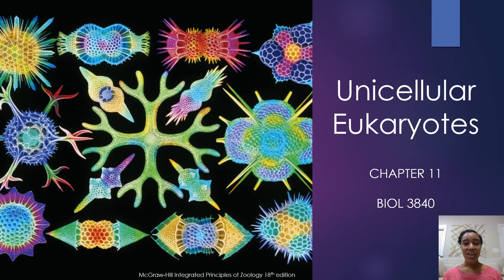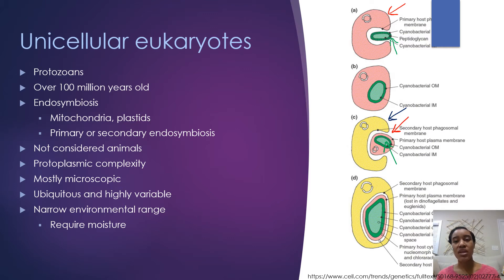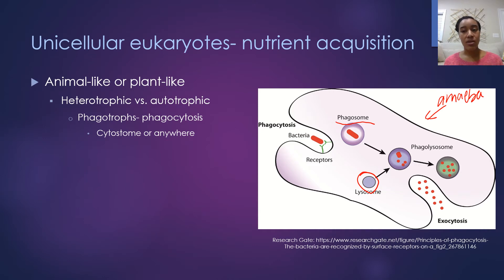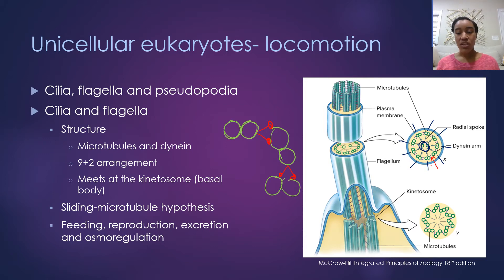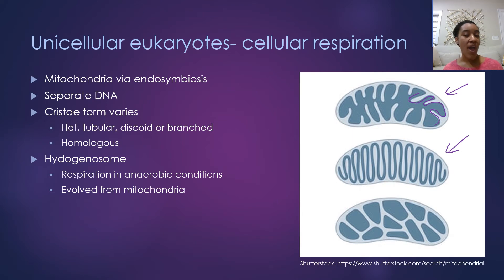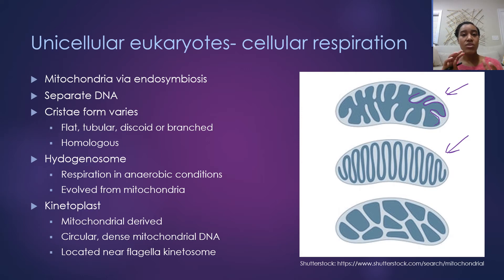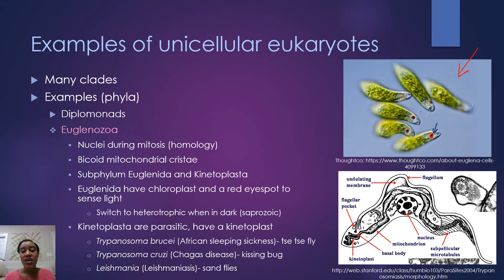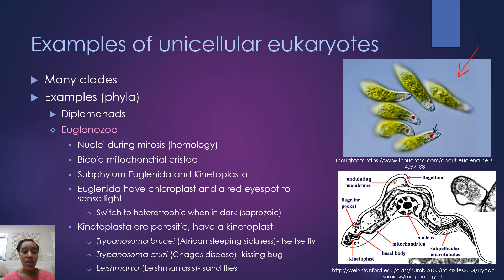3840_Chapter 11: Unicellular eukaryotes